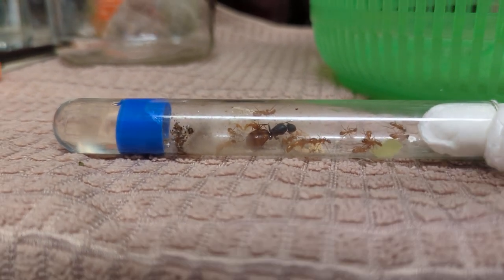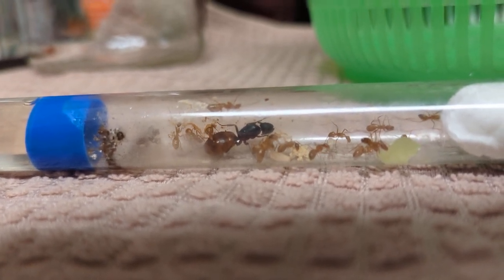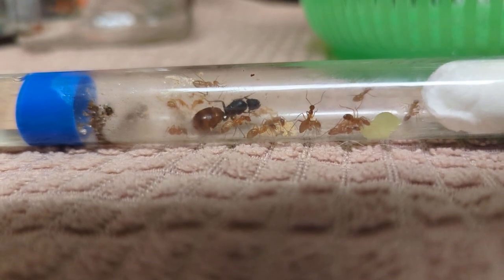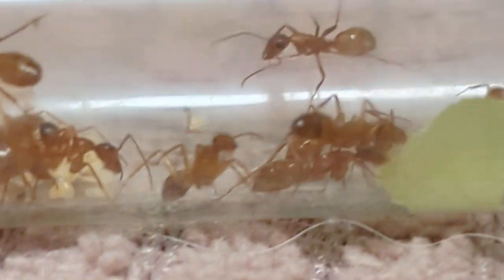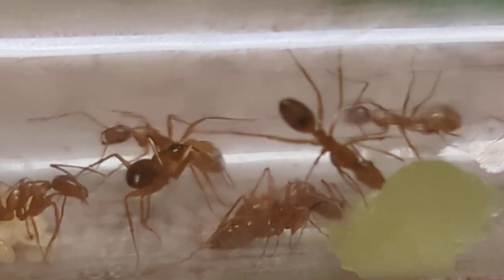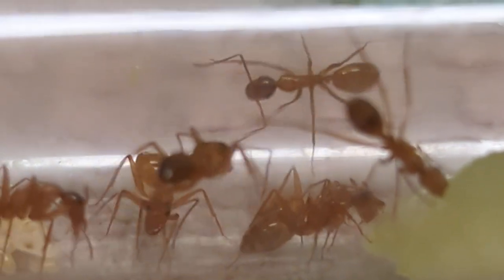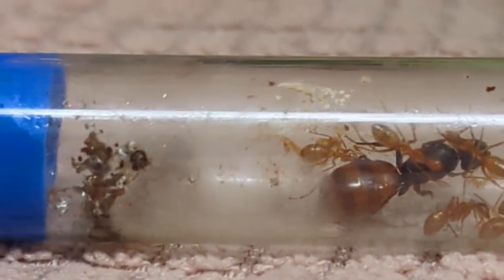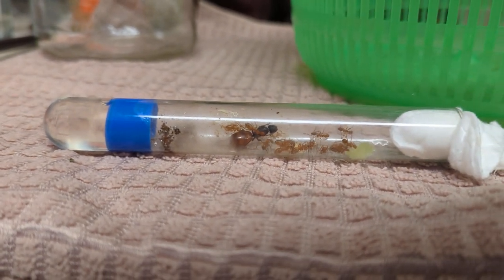Camponotus CA02 First Youtube Checkup | Feeding and Questions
My wonderful Camponotus CA02 Queen and workers busy taking apart a grape I fed them (well washed and without skin).

Ant Keeping
California
Camponotus
Test Tube Setup
Mold Crisis
Questions